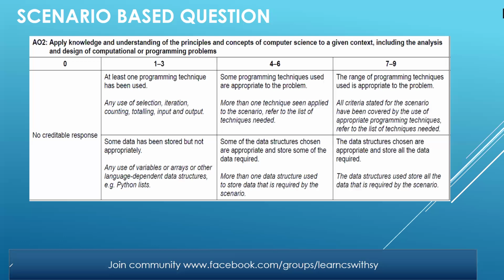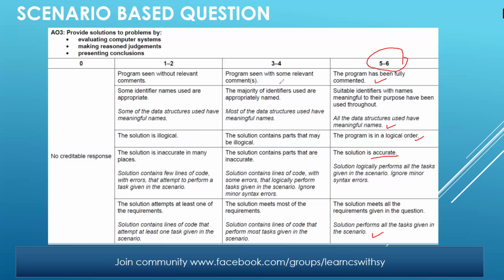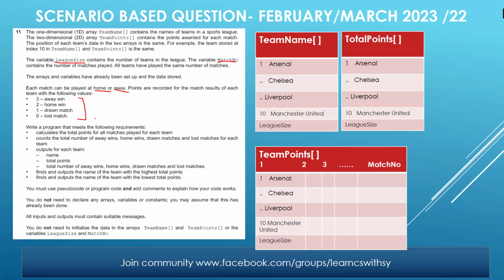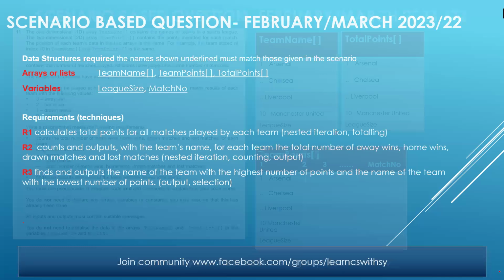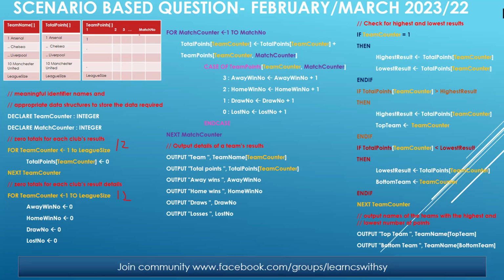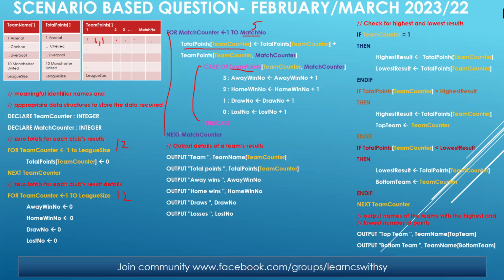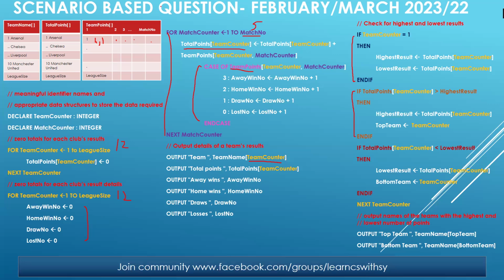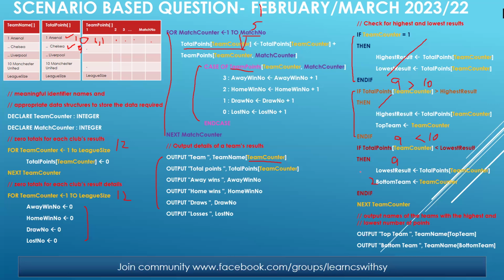IGCSE Computer Science - The Scenario-based Question - 15 Marks February / March 2023/22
0:00 Introduction
0:32 Important points
5:10 Explanation
11:20 Requirement analysis
13:00 Solution
Assalamu Alaikum! Today, let’s explore a scenario-based question from February/March 2023, Paper 22. The goal is to calculate and display total points for each team in a league, categorizing match outcomes as home wins, away wins, draws, or losses. Additionally, we identify the teams with the highest and lowest points.

Key Objectives
1. Data Structures:
   - Use a 1D array for team names and a 2D array for match points.
   - Predefined variables include the number of teams (`leagueSize`) and matches (`matchNo`).

2. Requirements:
   - Calculate total points for each team.
   - Categorize outcomes: away wins (3 points), home wins (2 points), draws (1 point), and losses (0 points).
   - Output details per team: name, total points, and outcome counts.
   - Identify and display the highest and lowest scoring teams.

3. Techniques:
   - Utilize loops (nested for 2D arrays) for calculations and categorization.
   - Apply if-else logic for scenario handling.
   - Use counters and arrays to track intermediate results.
   - Format the output logically and systematically.

Scoring Tips
- AO2 (9 Marks): Demonstrate appropriate use of programming techniques like iteration, selection, and structured data storage.
- AO3 (6 Marks): Ensure clear logic, meaningful comments, accurate solutions, and descriptive variable names.

By following a structured approach—initializing arrays, looping through match data, and tracking results—you’ll confidently solve the problem. After processing, display each team’s details and announce the highest and lowest scoring teams.

Happy learning! 💻🎓🌟

o level computer science, o level computer science lectures, o level computer science data representation